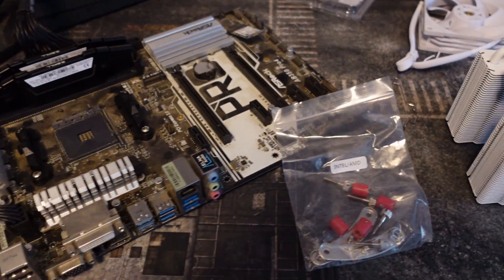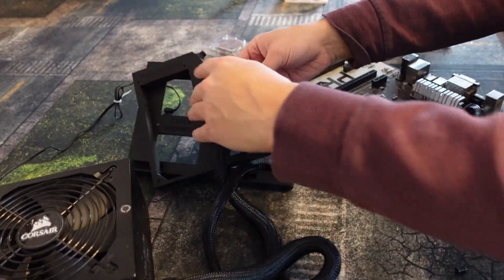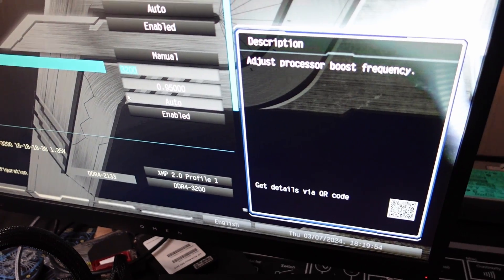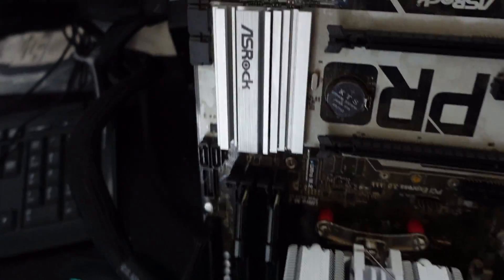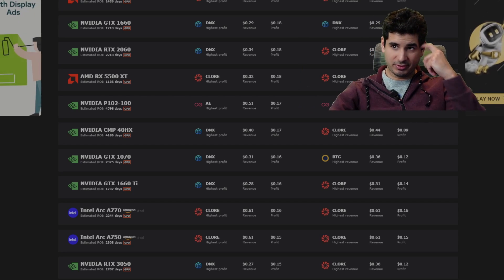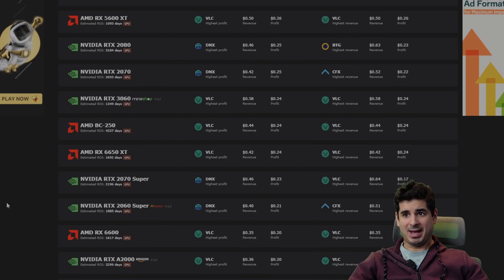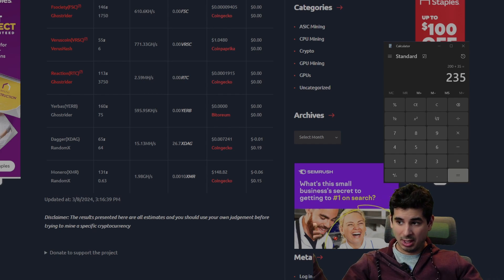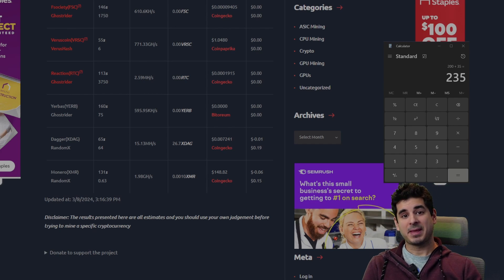Should you mine on older cpus? Lets find out!!!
I found a 2700 I basically forgot I had, so I figured id put it on an empty cpu mining rig to see if it was worth mining on! This applies to most older cpus as well!!!

Overclocks I used
3100 MHZ @.975 VOLTS

@ruskyscryptocave thanks for the idea!

@RabidMining CPU calc!

Free Music for Videos 👉 Music by DJ Gonz - No More Pain